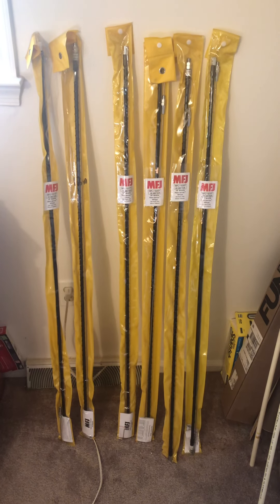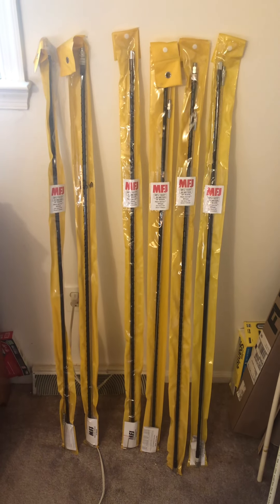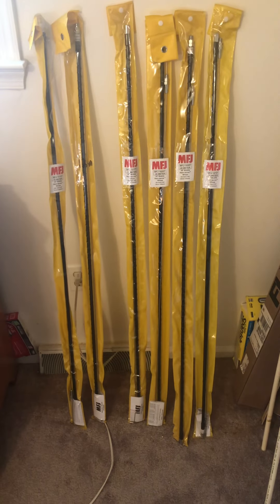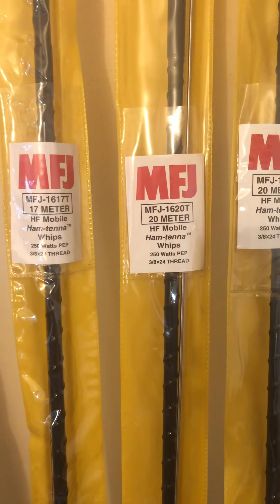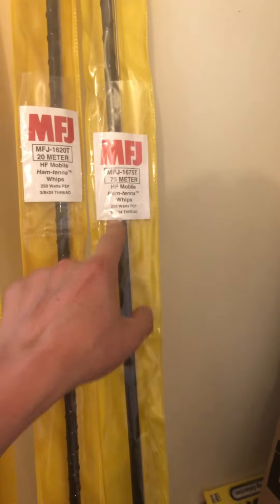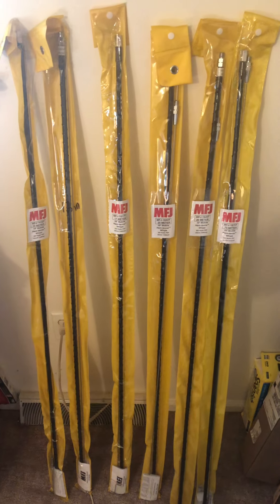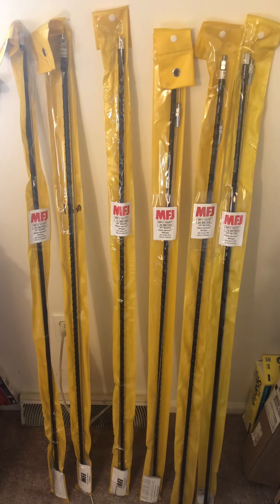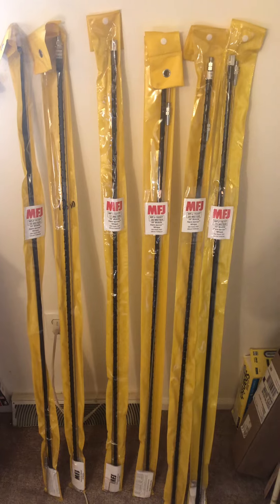MFJ-HAM STICKS ONE YEAR REVIEW.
I am honestly enjoying using these ham sticks. They work great and are easy to tune and use. Either one the mobile or on a mast.  Or use two at the same time as a dipole.   Reasonable price to get you on the air.  Small footprint.  You can probably hide easily if you live in an HOA. Excellent mobile mounts are also provided by MFJ.
Click this link for the 20 meter ham stick 1620T

Click this link for the very popular 1640T 40 meter ham stick